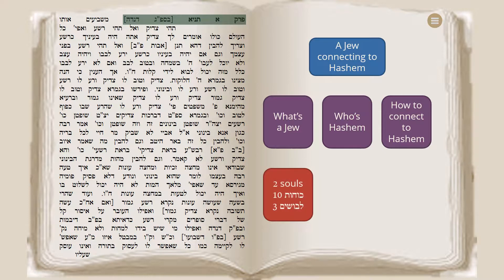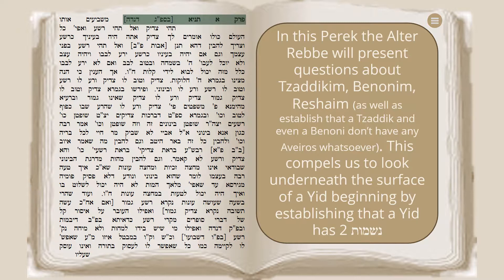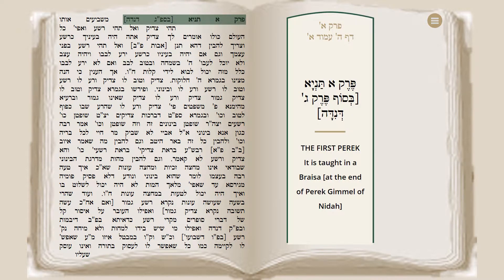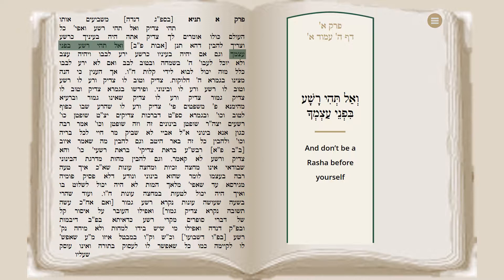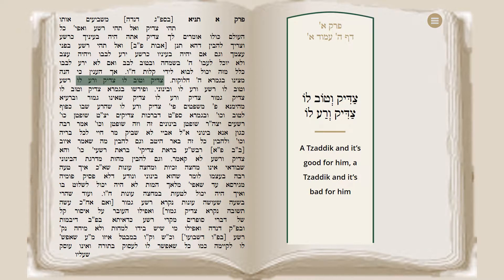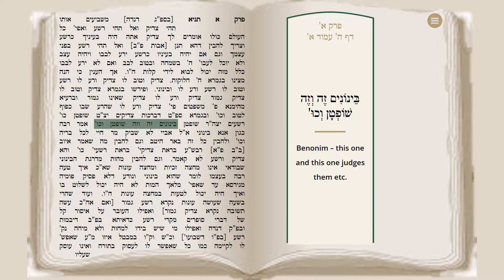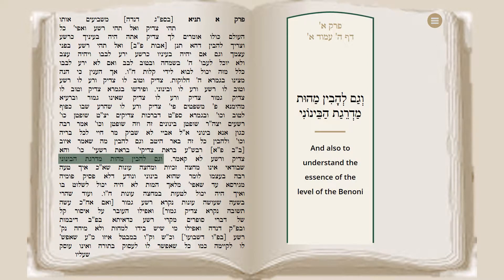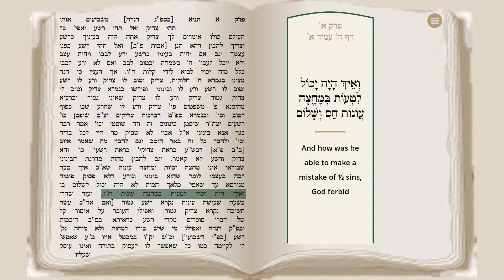Tanya Academy Demo